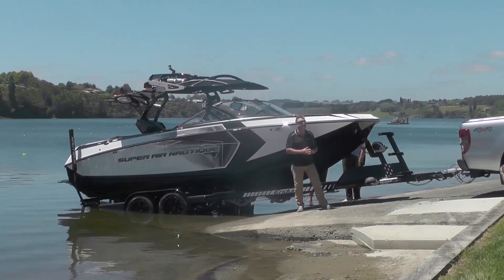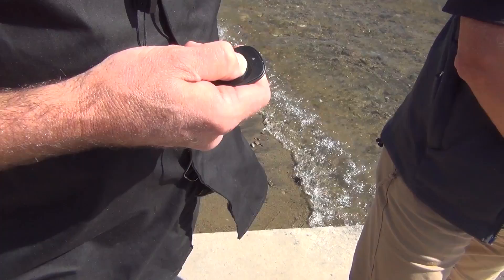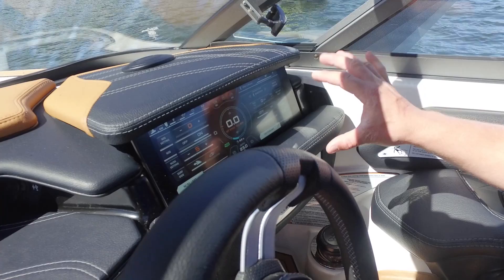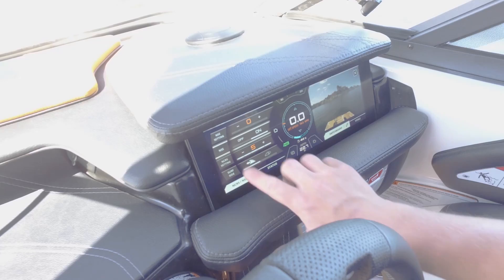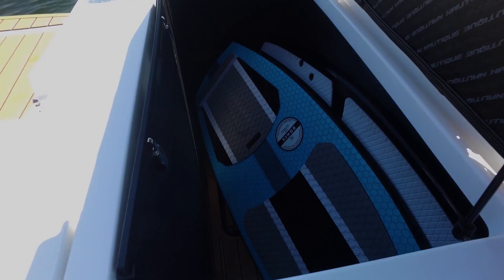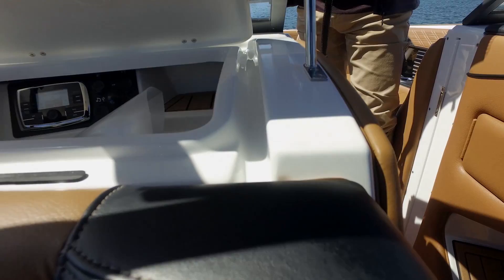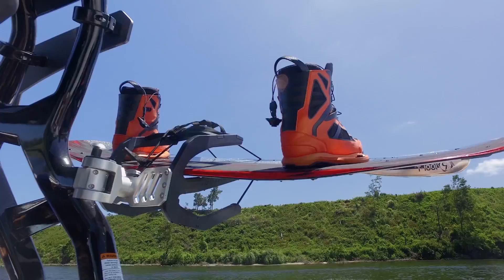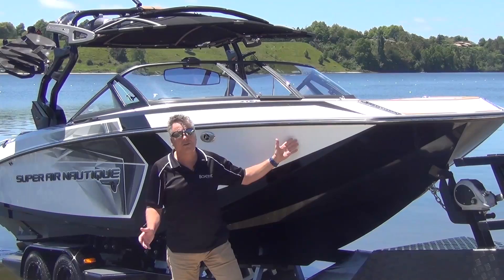Super Air Nautique G23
Boat review 2016 Nautique G23, Enduro custom trailer, Balex autoloader